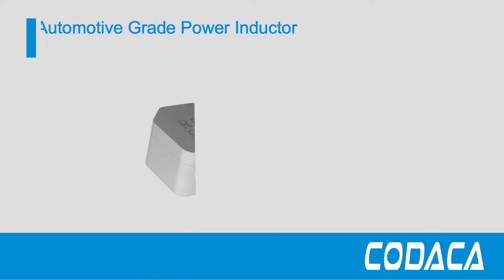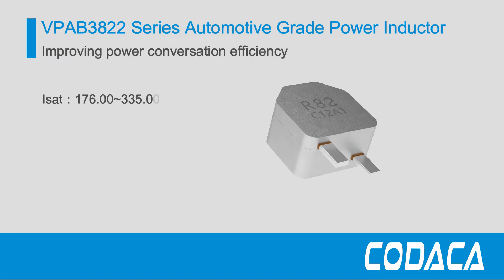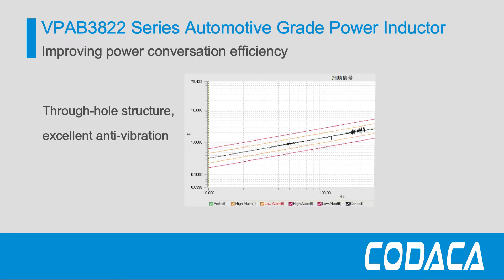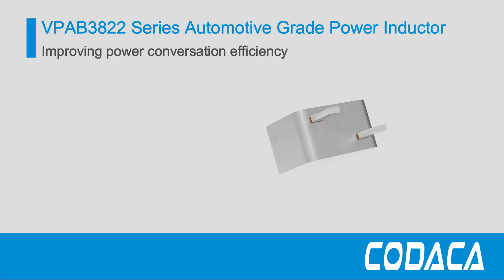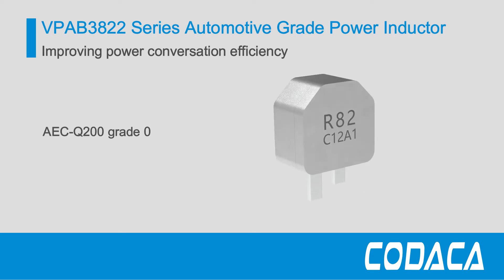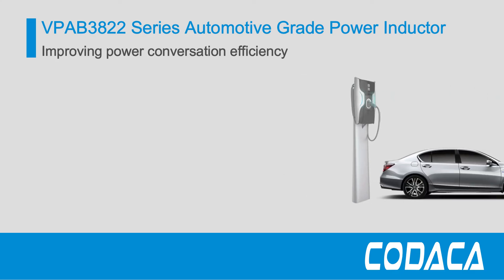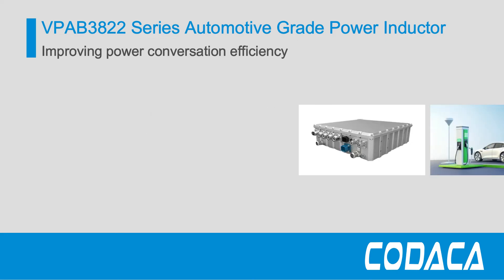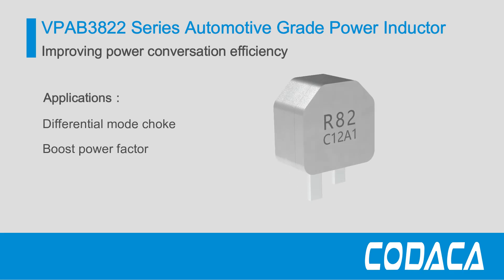VPAB3822 Series Automotive Grade Power Inductor THT Version Molding Power Choke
CODACA launched the latest VPAB3822 series molding power chokes are molded by alloy powder and flat wire with a package size of only 38.25 x 38.25 x 22.0mm, but the saturation current as high as 335A, making them achieve higher power and lower losses with compact size in complex environments.
They are designed with a through-hole structure that enhances welding stability and provides excellent anti-vibration properties, it can meet the mechanical impact of a sinusoidal acceleration peak of 100G.
VPAB3822 series features ultra-low DCR and reduced AC losses to handle high transient currents while maintaining stable saturation characteristics, making it a robust choice for demanding applications. The magnetic shielding design minimizes Electromagnetic Interference at high switching frequencies.
VPAB3822 series qualification for AEC-Q200 Grade 0, the operation temperature range of -55°C to +165°C, making them ideal for suitable for high-current applications, particularly in the automotive industry.
They reflect CODACA’s commitment to meeting the evolving needs of the automotive industry. With the rise of electric and hybrid vehicles, the demand for components that can handle high currents and operate efficiently in compact spaces is more critical than ever. The VPAB3822 series addresses these needs by providing a molding power choke that combines high current capacity, low loss, and robust performance in a compact form factor.